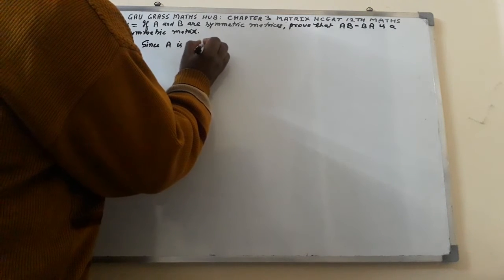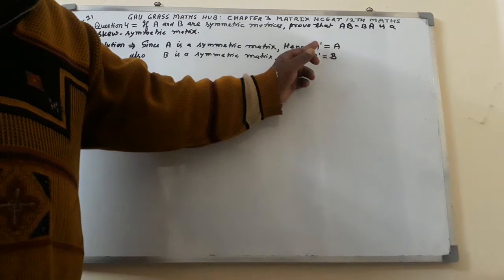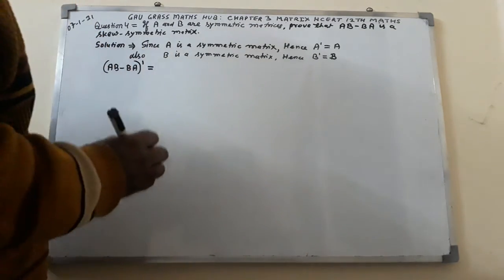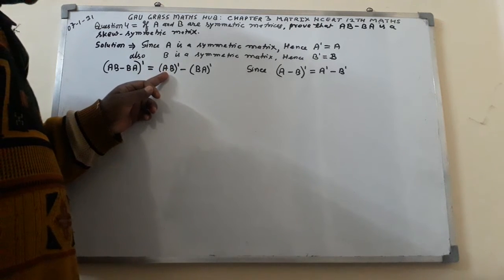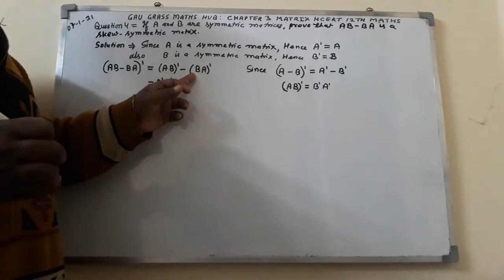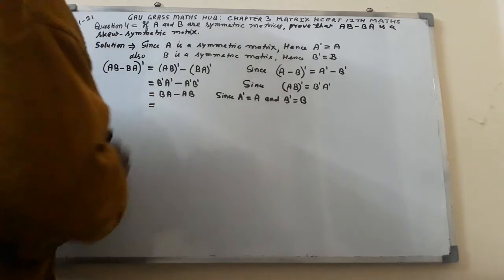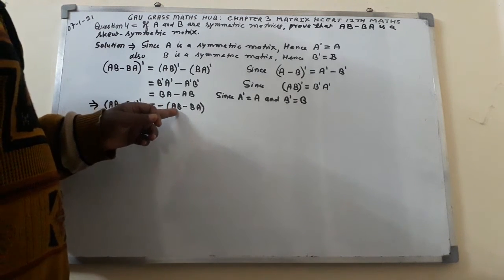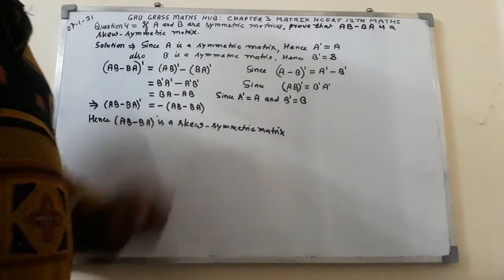Q 4 Skew-symmetric matrix